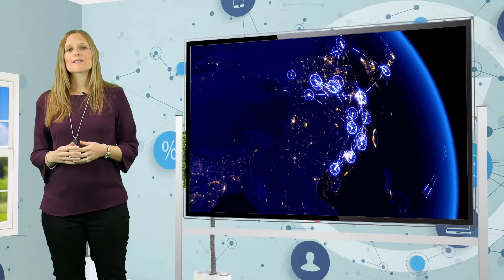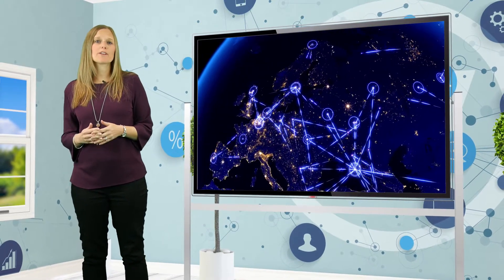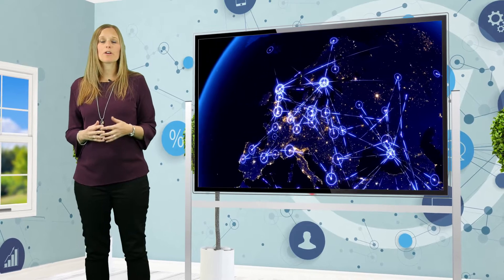How a forward proxy server works and when to use one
Want to see how the internet looks in another country, using a forward proxy server?

When you surf the internet, you’re often presented with different content depending on your location.

This is called geo-targeting, and sometimes it’s very useful.

For example, a search engine will present you with different search results depending on your country because it’s trying to provide you with the most relevant information.

In other cases, you might not be able to access a website in a certain country because of censorship or other restrictions.

Whatever the scenario, websites decide which content you should see based on your computer’s IP address.

So, if your IP address is in the UK, you’ll be served with content aimed at a British audience, whereas a German IP address will mean you’ll get German content, and so on.

However, if you have an international business, sometimes you might want to know what users in other countries see when they surf the web.

Perhaps you want to know if the correct version of your website is ranking in the search engines in each target market.

Or perhaps you want to see who your main competitors are in each market and what they’re doing online.

Being able to see the search engine results in all your target markets is worthwhile because it means you won’t be missing out on valuable business intelligence or making decisions based on inaccurate information.

This is where forward proxy servers can help.

Forward proxy servers allow you to surf the web using a different IP address to the one on your computer.

For example, if you use a forward proxy server in France, you’ll be able to see the internet as if you were physically located in France.

This is great news for international businesses who want to be able to see the results of their geo-targeting efforts or what their local competitors are doing in different markets.

Here at Webcertain, we have forward proxy servers located in over 50 countries.

So, if you’re interested in seeing the internet as it is in another country, or if you want more information, just get in touch with us today!